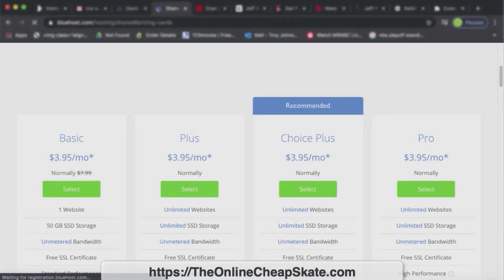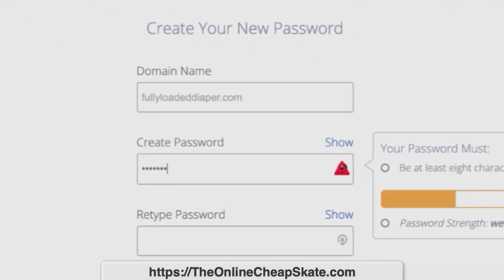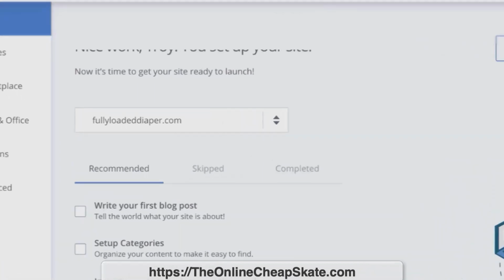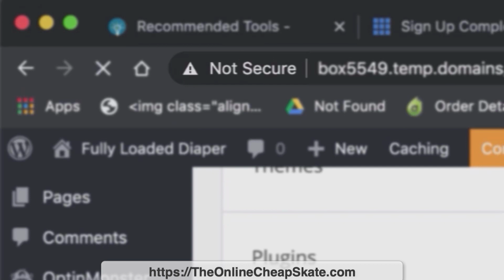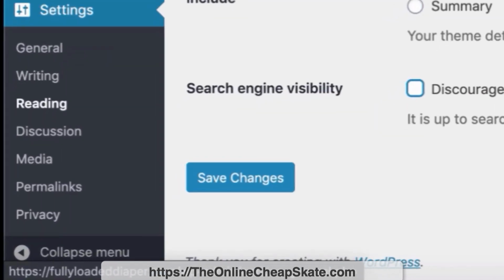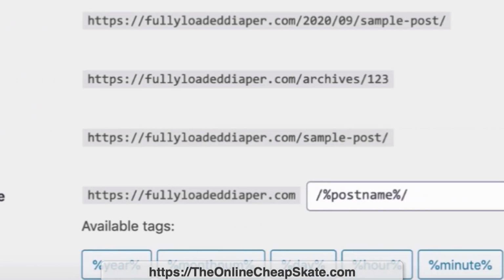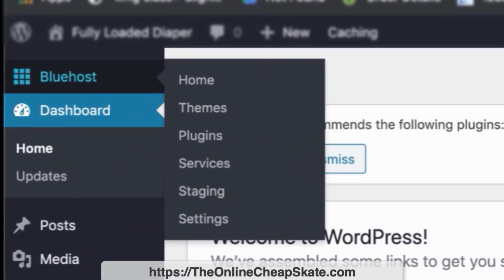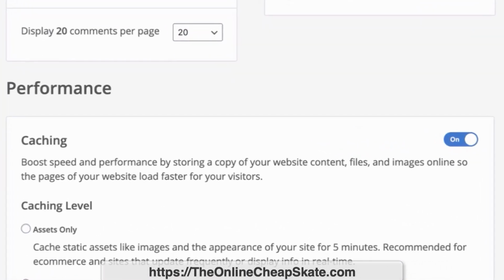Build A Wordpress Website Or Blog That Google Will Love In 7 Easy Steps - Wordpress Tutorial 2020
Learn how to create a Wordpress blog or website that Google will fall in love with!  Don’t get lost in the search engines making rookie mistakes.  With a few easy clicks you can set your content and products up for success.  This tutorial is complete with ways to save money and get seen by the people looking for your content.  Now more than ever it is easy and cheap to establish an online presence.  In 15 minutes you will have a professional wordpress blog or website.

Get the best hosting package and save some money.  In the next video I’m going to show you how to get me to buy you a wordpress theme!